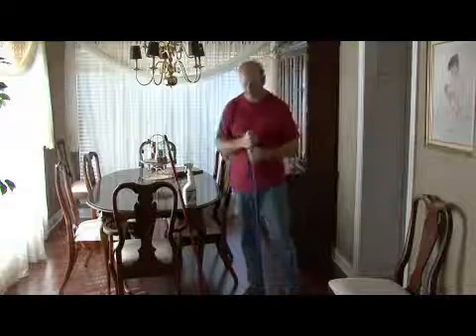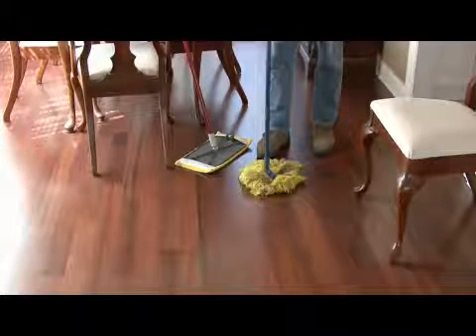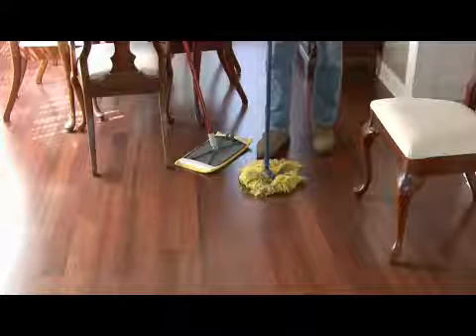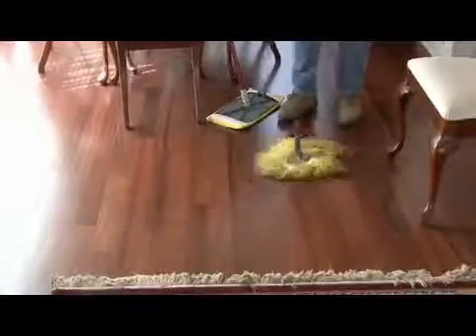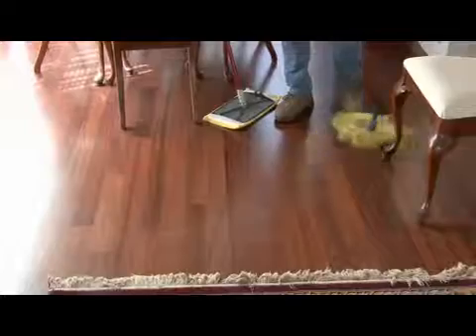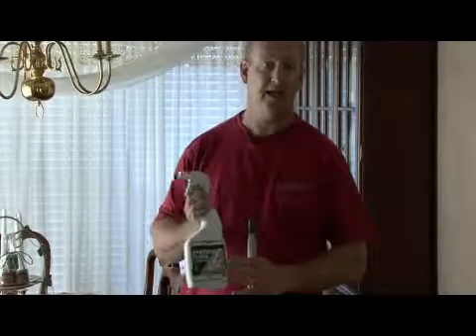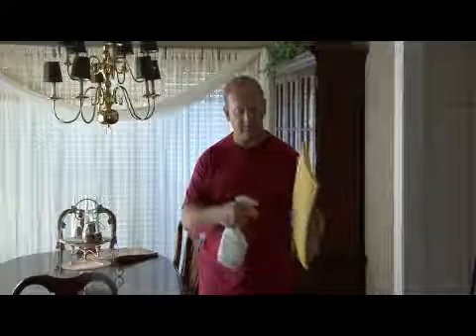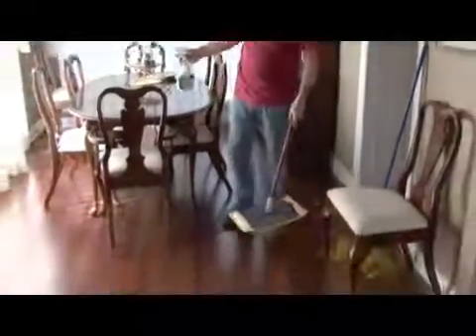Maintaining Hardwood Floors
Maintaining Hardwood Floors. Part of the series: Home Maintenance & Repair Tips. Maintaining hardwood floors is as simple as dusting regularly and using a polisher to remove scuff marks. Keep hardwood floors shiny and new by using a shammy and after market products with ideas from a home repair specialist and remodeling contractor in this free video on home improvement.